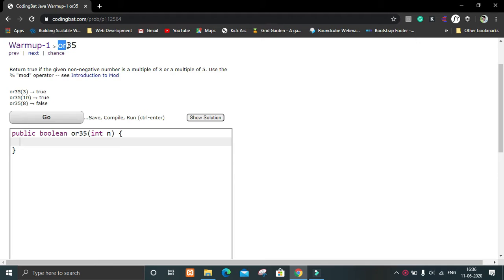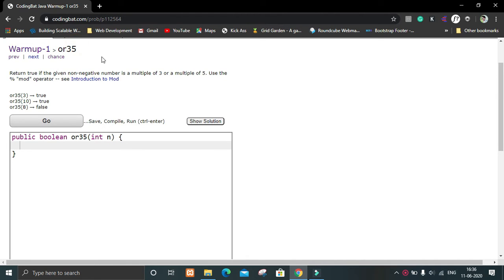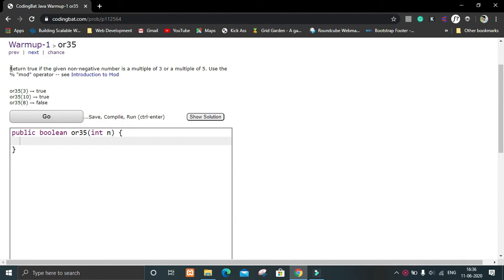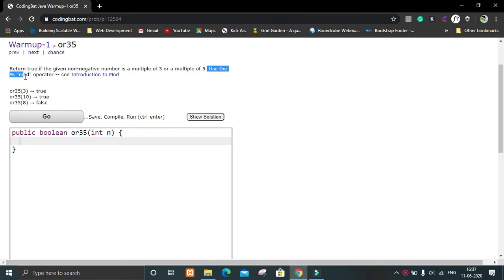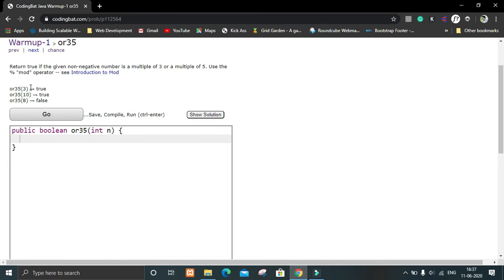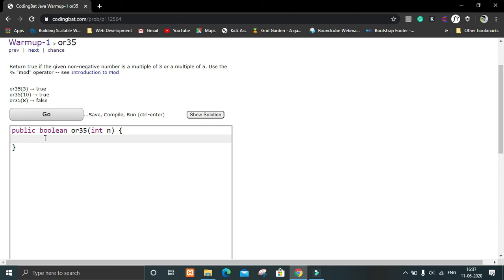Or 35 || Java Exercise || CodingBat.com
In this video, I have solved and explained another java programming problem from the website codingbat